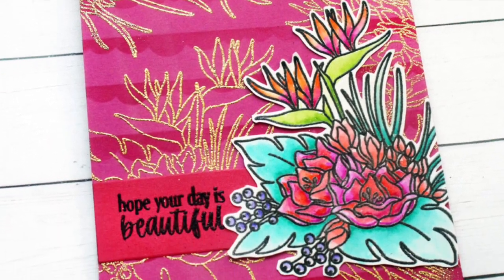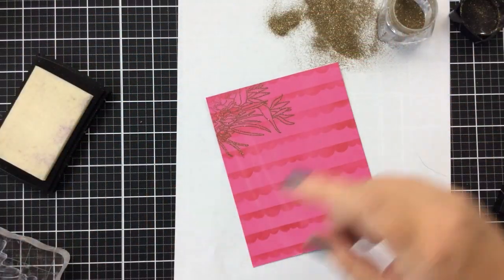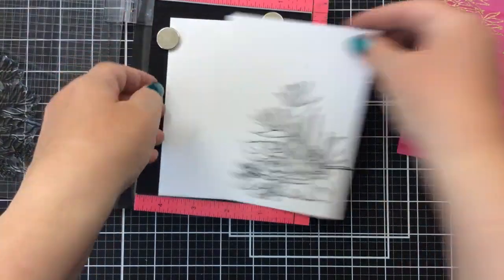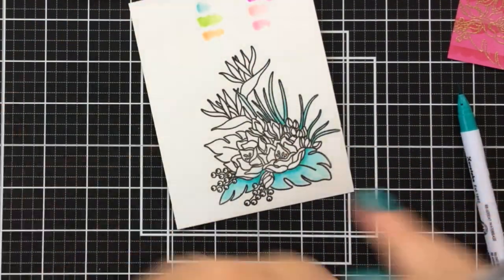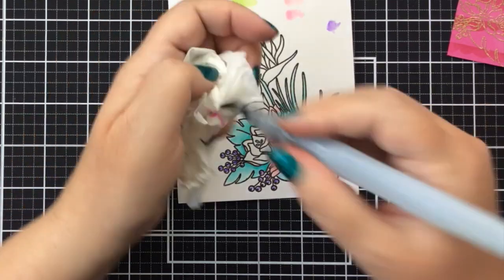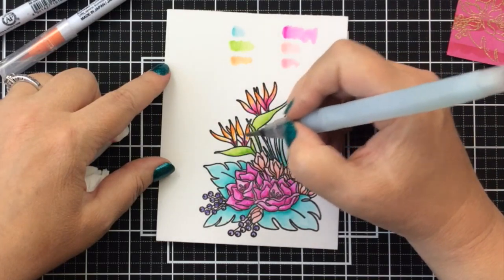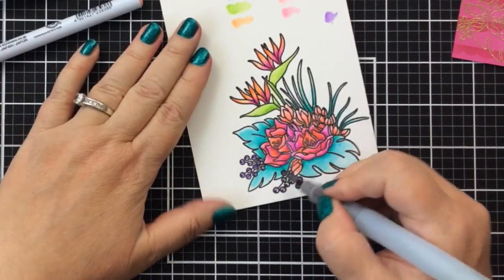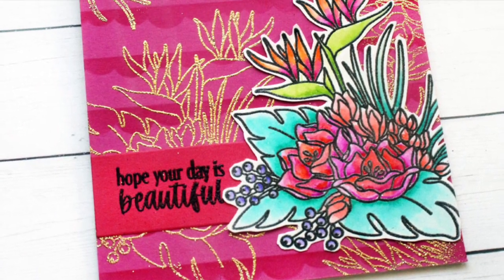More Joy for your Background! | Tropical Bouquet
Today I'm showing you how to create more Joy for your Background panel! I'm using the Tropical Bouquet stamp set from Miss Ink Stamps together with some watercolor markers to create a vibrant, joyful card.

• Amazon.com: Strathmore 300 Series Bristol Smooth Pad, 9"x12" Tape Bound, 20...

• Kuretake - ZIG - Clean Color - Real Brush Marker - 30 Color Set - Single Tip

• Amazon.com : Kuretake Zig Clean Color Real Brush 90 Colors Set,...
[ Amazon US ]

• Amazon.com: Kuretake ZIG CLEAN COLOR Real Brush 60 Colors set,...
[ Amazon US ]

• Amazon.com: Kuretake ZIG CLEAN COLOR Real Brush 80 Colors set,...
[ Amazon US ]

• Tools - Water Brush Pen - 3 pack - Maker Forte | Maker Forte

• Large Fine Point (23637), Pentel Arts Aquash Water Brush